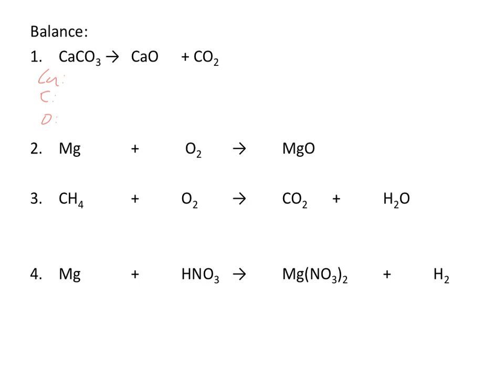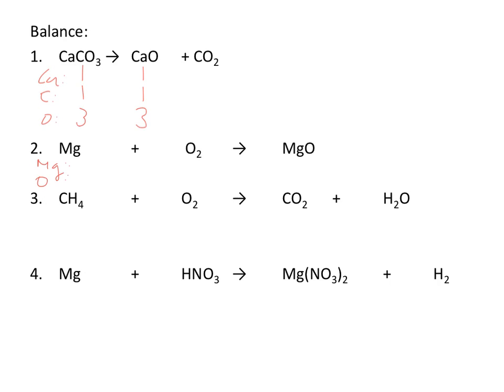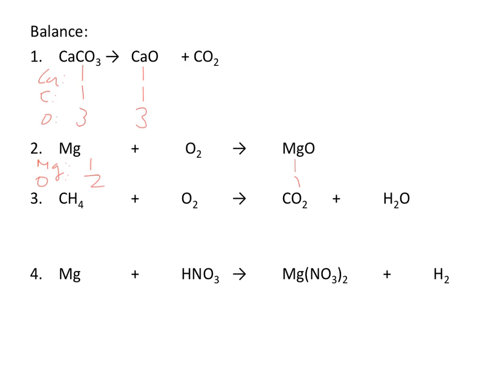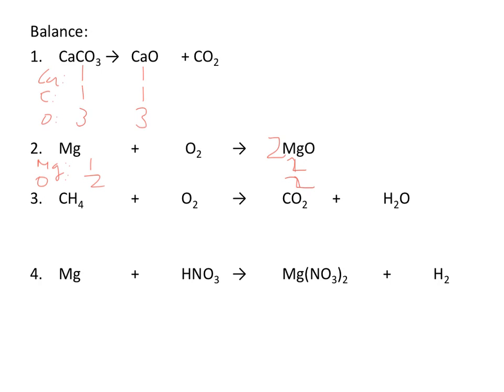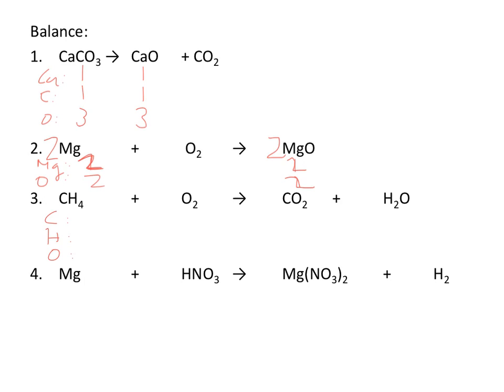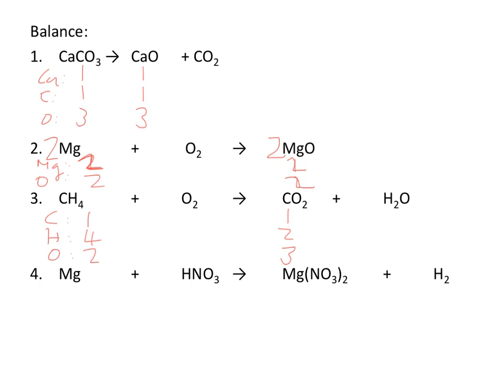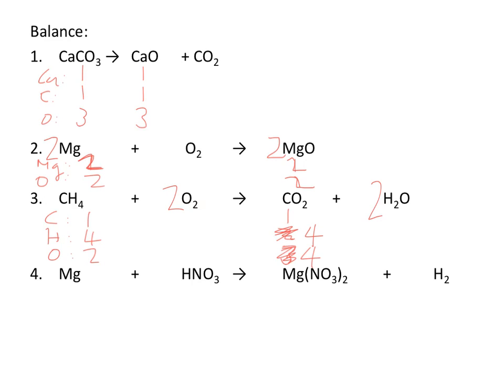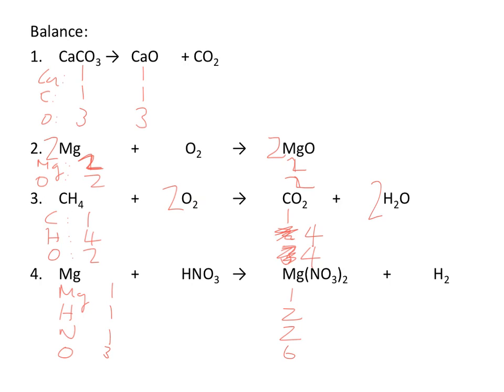IGCSE Balancing Equations 1